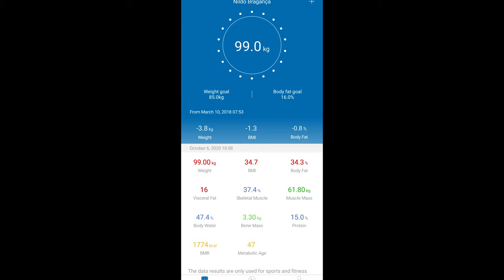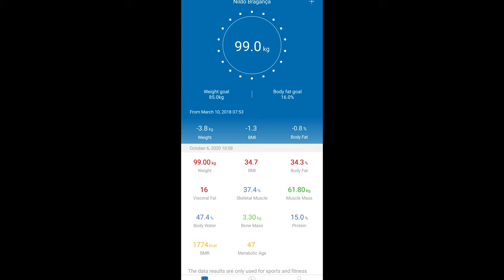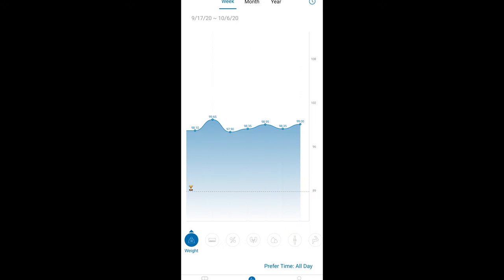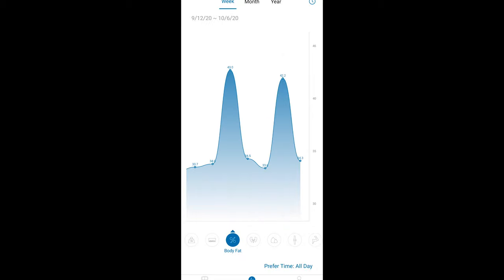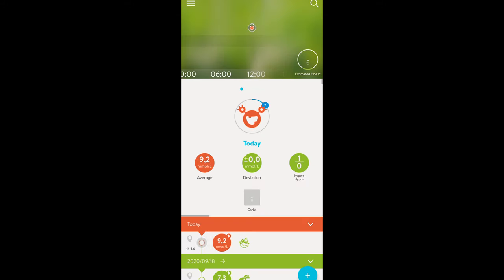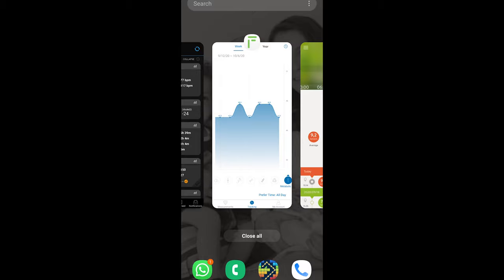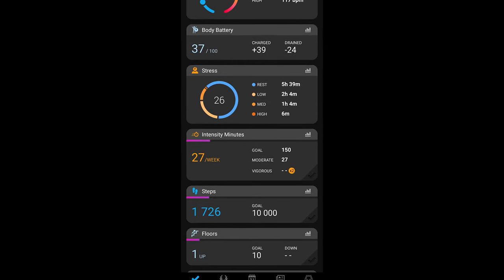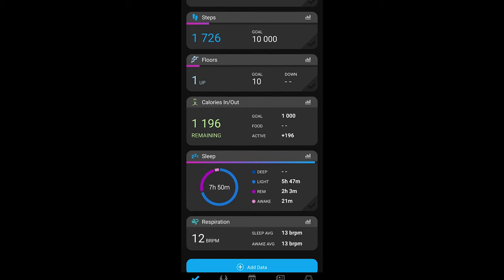Dad Bod to Fit Bod - Need better food choices - Diabetes - BraCel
BraCel is a brand that helps improve Dad's and Dad's skills. We try to help where we can. My name is Nildo Braganca and in a diabetic. my type 2 diabetes is becoming more of a problem the older I get. Managing my type 2 diabetes has been difficult lately. I also have not been feeling well, so I tested my blood sugar and got the highest reading I've ever have, which scared me. therefore I need to get my Dad bod into a fit bod and natural cure my diabetes. I hope that this video could be an inspiration. so I'm all about healthy eating, healthy eating plan, healthy eating habits.
this diabetes type 2 has to go... I will exercise it out of my system.

Some of the tools I use to help grow my channel

Be BraCel - Love your Family, have Fun with them, Inspire others, and Live your Life!